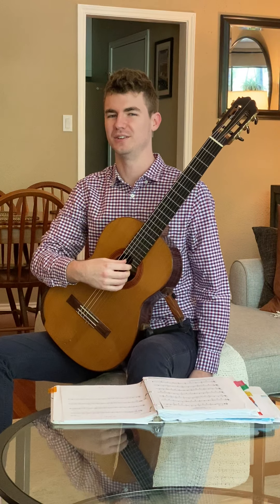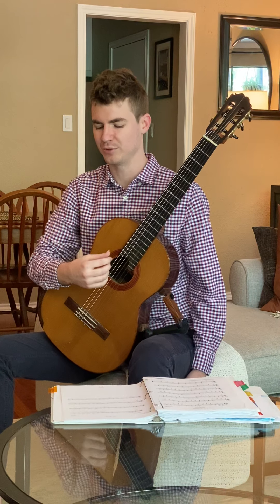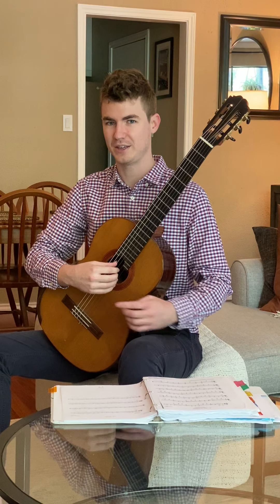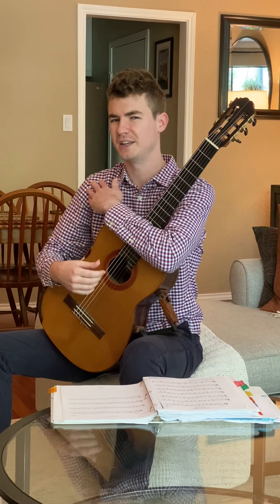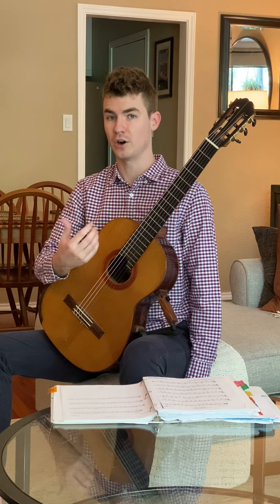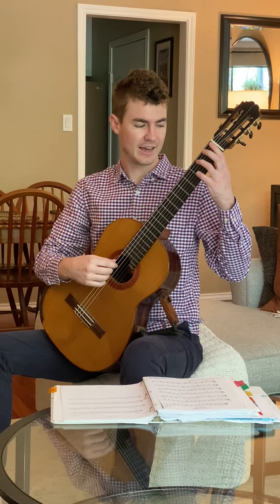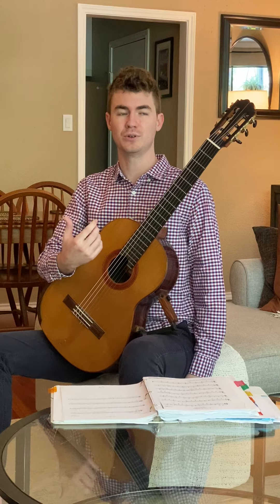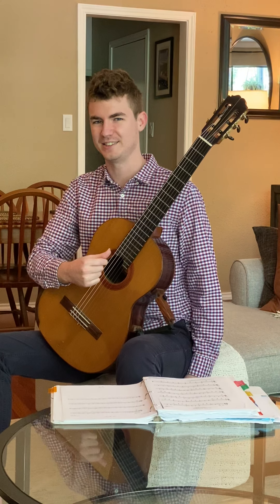Lesson: Introducing the "A" finger (ring finger) into your playing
This is a brief lesson discussing how to start incorporating the ring finger a.k.a. the "a" finger into your classical guitar playing.